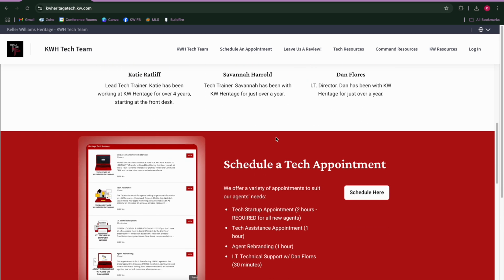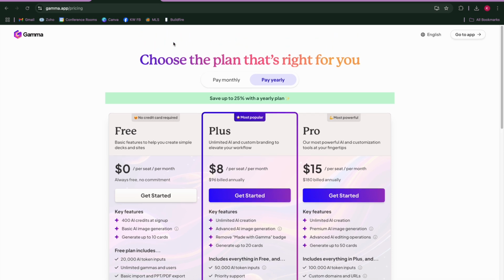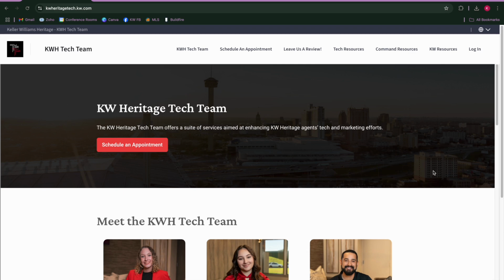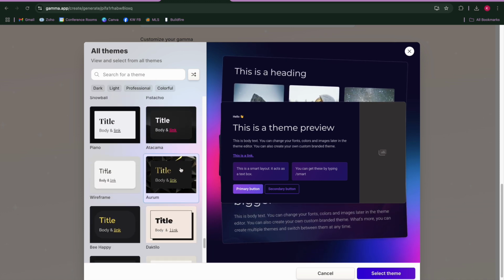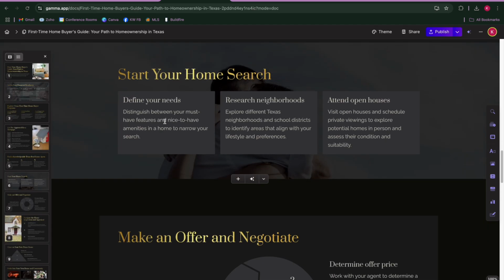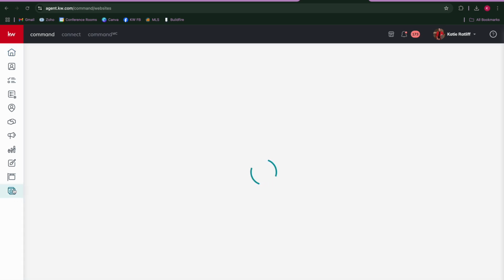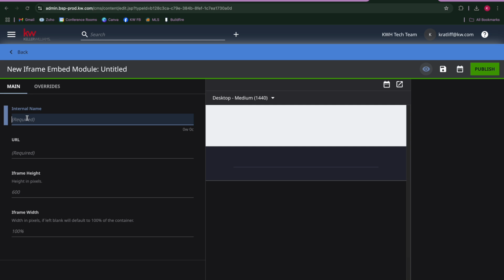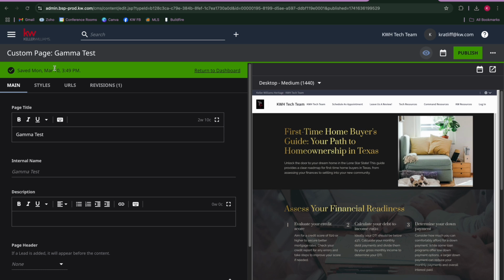Techy Tuesday - How to Use Gamma AI to Create Custom Site Pages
*🚀 How to Integrate Gamma.ai with Your KW Agent Site | Step-by-Step Guide for Real Estate Professionals 🏡*

Looking to enhance your KW Command Agent Site? In this video, we’ll walk you through the seamless integration process.

✅ What is Gamma.ai & how to create AI custom pages
✅ Step-by-step integration tutorial with KW Agent Sites

💡Optimize Your KW Agent Site! Whether you're a Keller Williams agent or a real estate pro looking to upgrade your site’s quality, this guide is a must-watch.